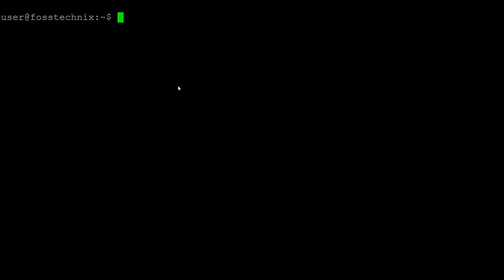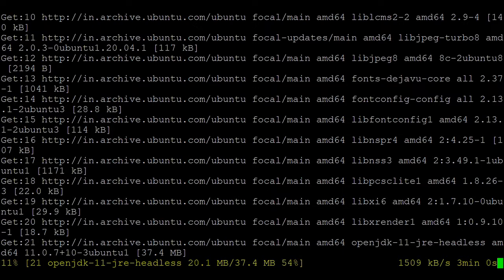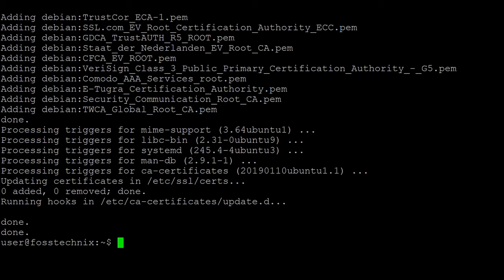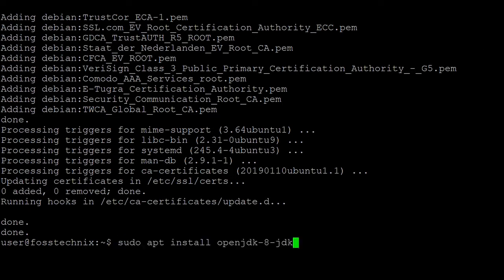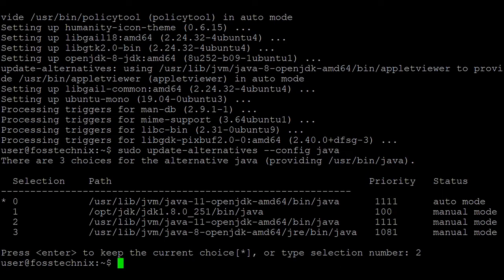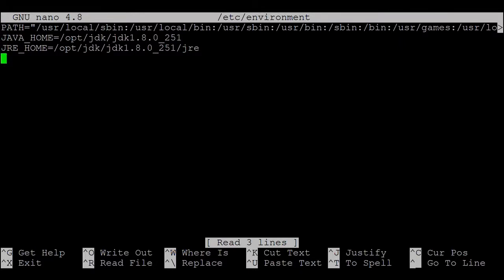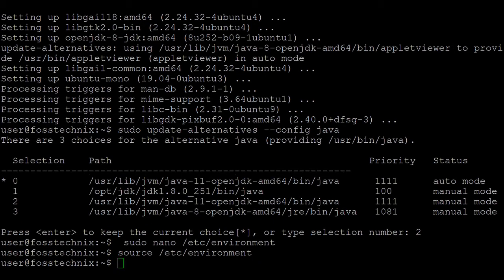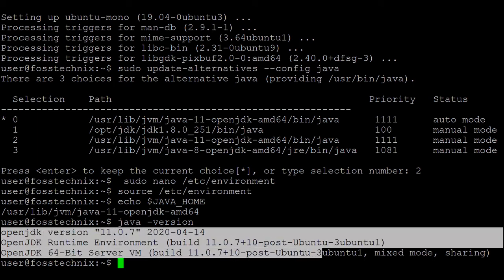How to Install OpenJDK 11 and OpenJDK 8 on Ubuntu 20 04 LTS| How to Install Java on Ubuntu 20.04 LTS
In this Video, We are going to perform How to Install JAVA on Ubuntu 20.04 LTS. Here we are installing OpenJDK 11 and 8 stable version on Ubuntu 20.04 LTS

How to Install OpenJDK 11 on Ubuntu 20.04 LTS

Lets install OpenJDK 11 on ubuntu 20.04 LTS using below commands.

Lets verify java version

$ java -version

How to Install OpenJDK 8 on Ubuntu 20.04 LTS

Lets install OpenJDK 8 on ubuntu 20.04 LTS using below commands.

$ java -version

Set Default Java Version using update alternatives

If you have installed multiple Java versions on your system and you want to set Default Java version on Ubuntu. Lets set Default Java Version using update alternatives command,

It prompts for selecting by 0,1,2..so choose accordingly:

Setting the JAVA_HOME Environment Variables
To define the environment variable open the below file:

$ sudo nano /etc/environment

Paste the below variable into the file:

For OpenJDK 8 java is installed at /usr/lib/jvm/java-11-openjdk-amd64/bin/java location

For OpenJDK 11 Java is installed at /usr/lib/jvm/java-8-openjdk-amd64/jre/bin/java location
/etc/environment

JAVA_HOME="/usr/lib/jvm/java-11-openjdk-amd64"

Load the environment variable using below command

$ source /etc/environment

Lets verify JAVA_HOME variable

$ echo $JAVA_HOME

You can connect us on facebook,Twitter and youtube